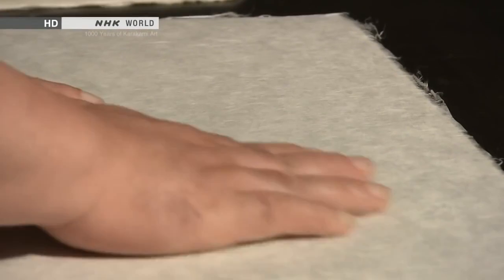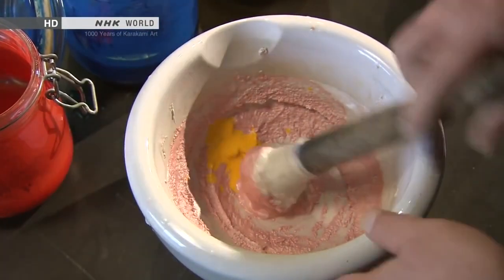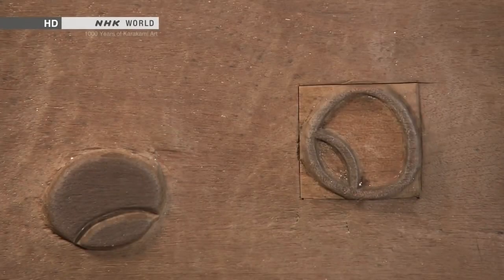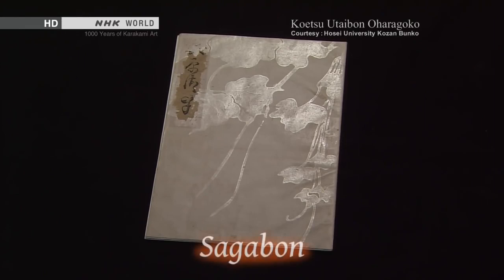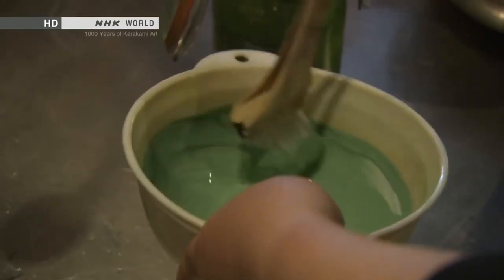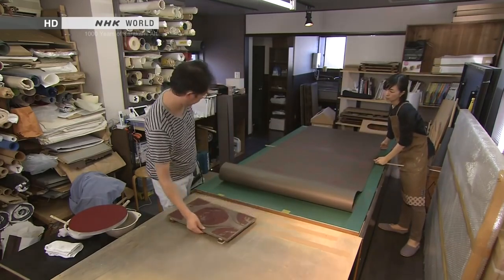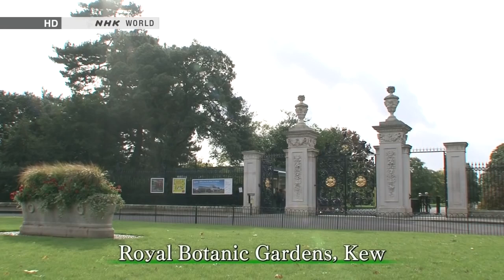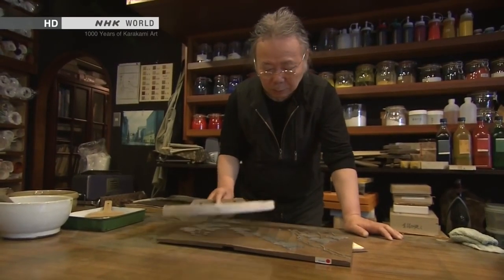New Documentaries 2015, 1000 Years of Karakami Art, Full Documentary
Karakami is a decorative Japanese paper used to ornament interior sliding doors during the Edo period. Woodblock-printed motifs, such as cherry blossoms and dragons, are said to have inspired several prominent European artists in the 19th century. This program examines the history of karakami through the work of a family in Kyoto that has preserved this traditional art form for nearly 400 years.